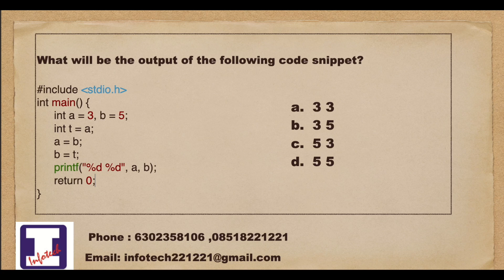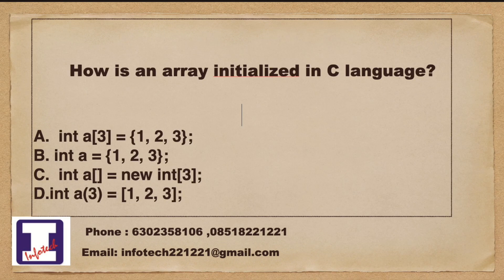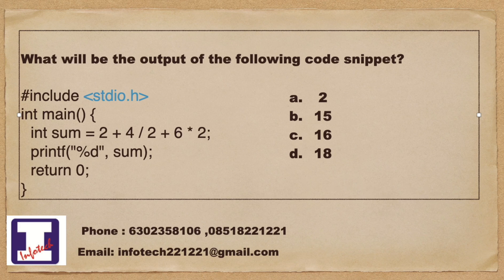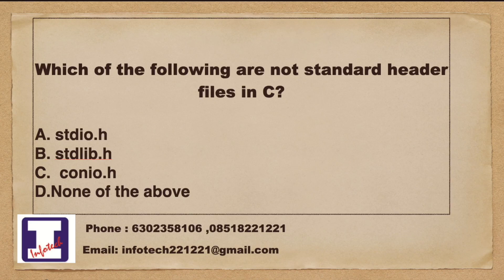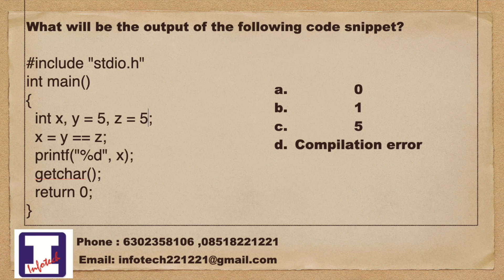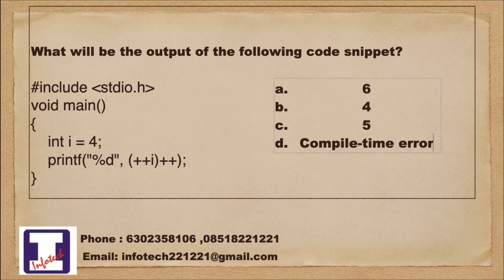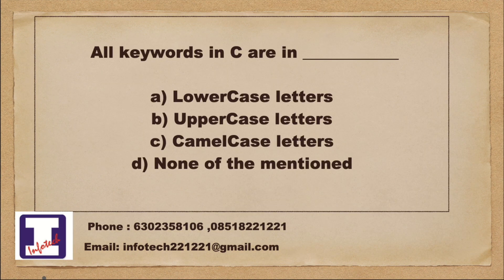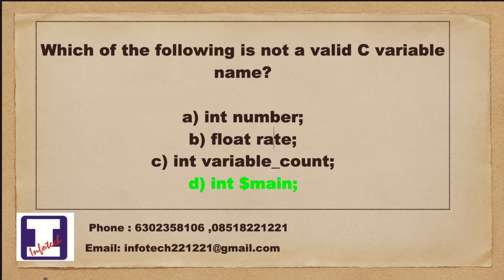Test Your C Programming Skills with this Quiz! by Infotech computers bhagyanagar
Infotech computers bhagyanagar Kurnool
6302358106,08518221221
Prem kumar,
Infotech computers,
Infotech computers bhagyanagar,
Kurnool ,
Prem kumar singuluri,